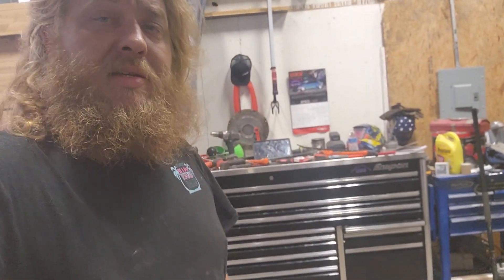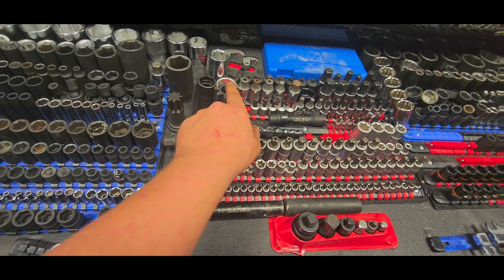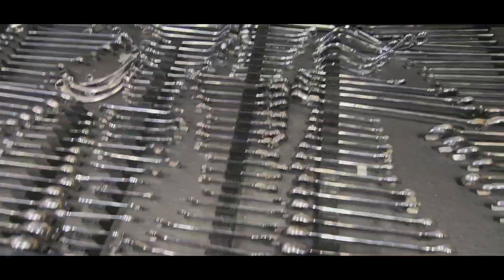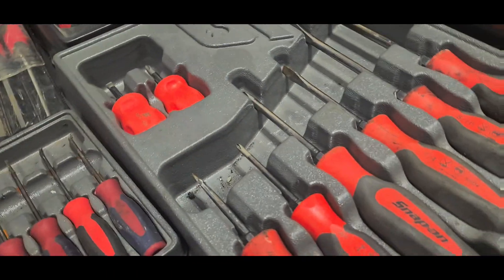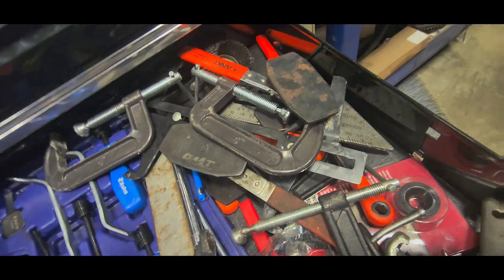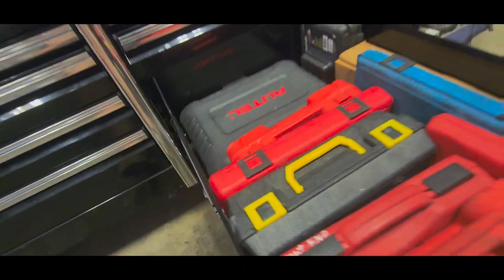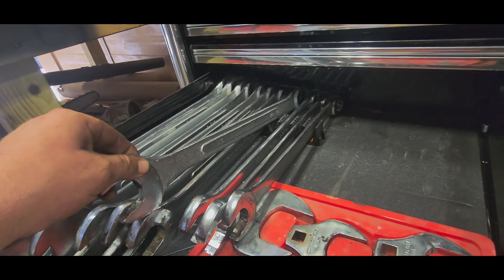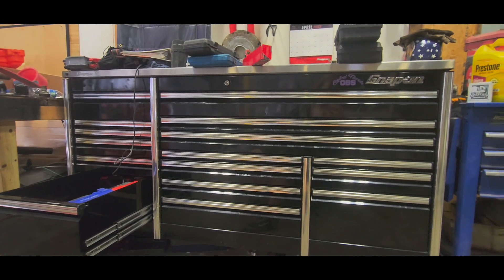Snap On Epiq 84 Tool Box tour ,In Depth